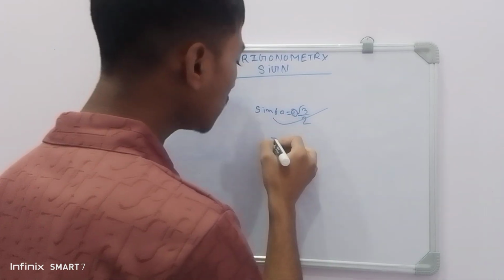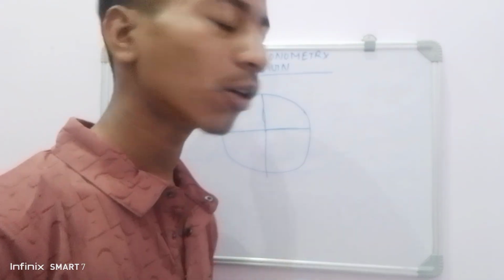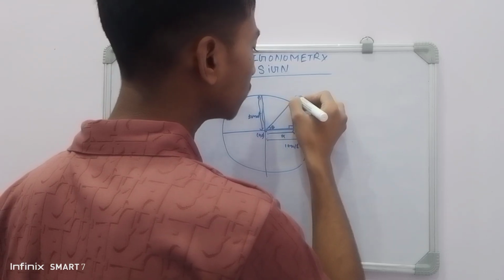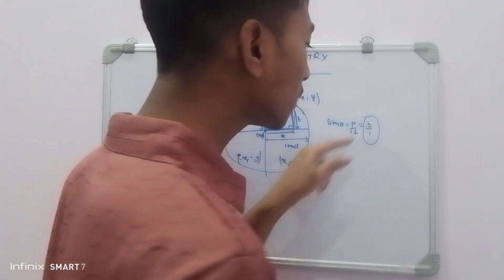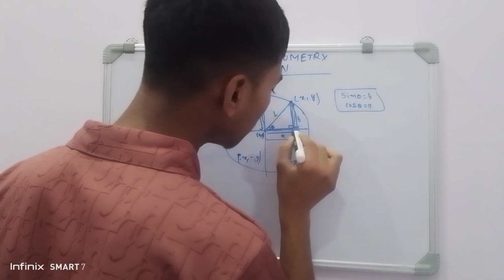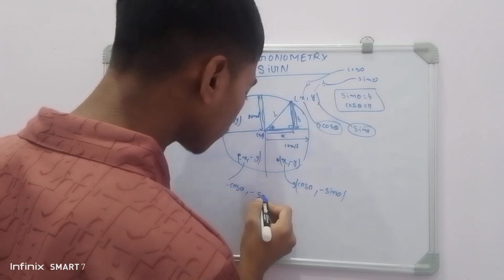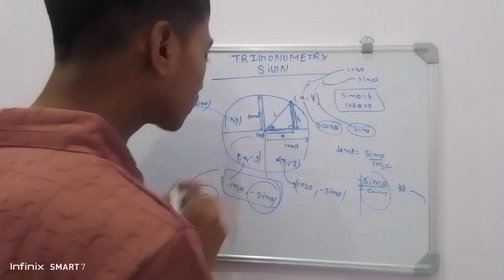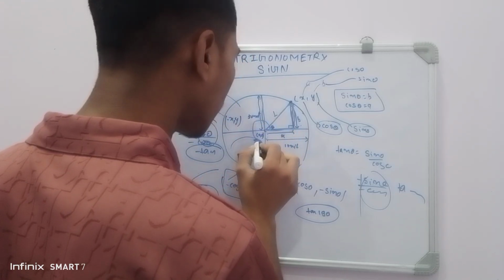🔥 How to Find the SIGN of Any Trigonometric Function at ANY Angle? 🔥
Do you get confused about whether sin θ, cos θ, tan θ, cot θ, sec θ, and cosec θ are positive or negative at angles like 120°, 210°, 300°, 450° and beyond? 🤯

In this video, I’ll show you a simple and powerful method to determine the sign of every trigonometric function at any angle using the quadrants. 📐

No more memorising random signs! ❌
Understand the logic once and confidently solve questions involving positive and negative trigonometric values. 🚀

🎯 In this video:
✅ Signs of all 6 trigonometric functions
✅ Quadrant-wise sign concept
✅ Positive & negative angles
✅ Angles greater than 360°
✅ Easy method to remember the signs
✅ Useful for Class 10, Class 11, JEE & competitive exams

💡 Watch till the end because this one concept can make many trigonometry questions much easier!